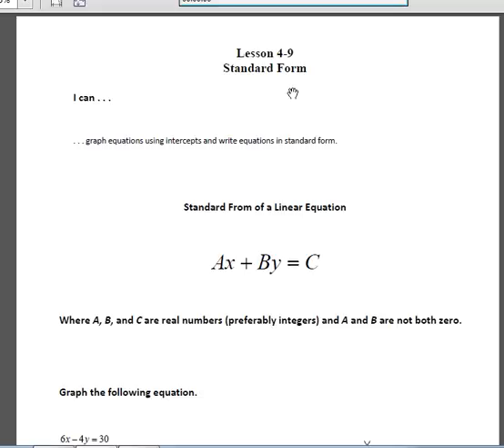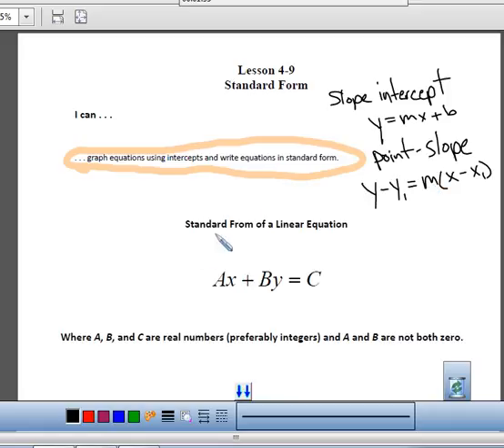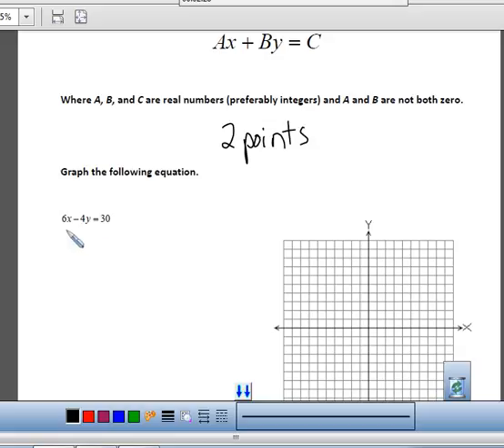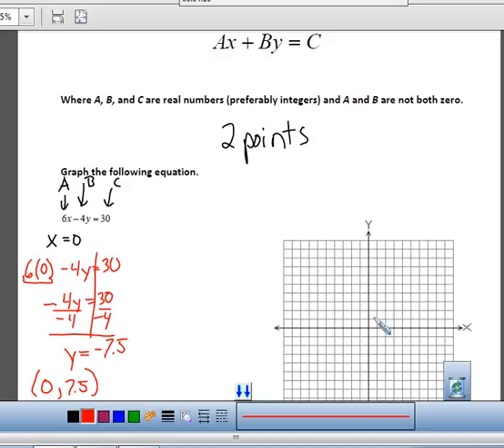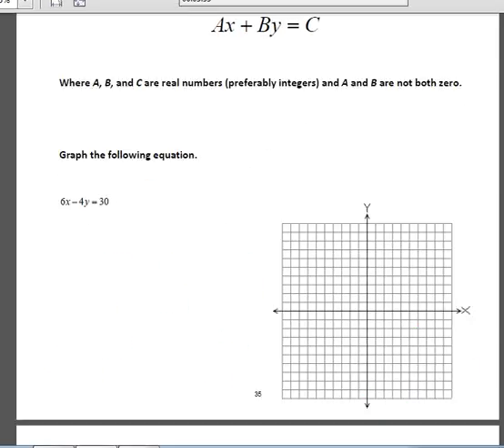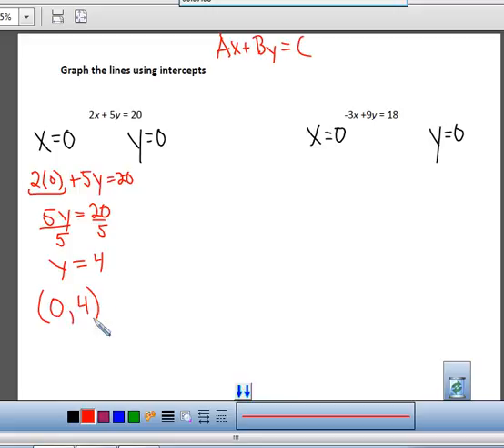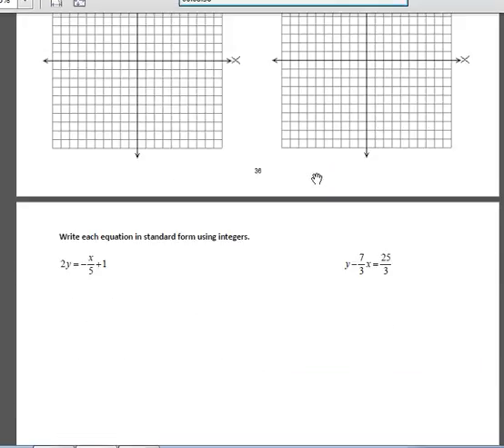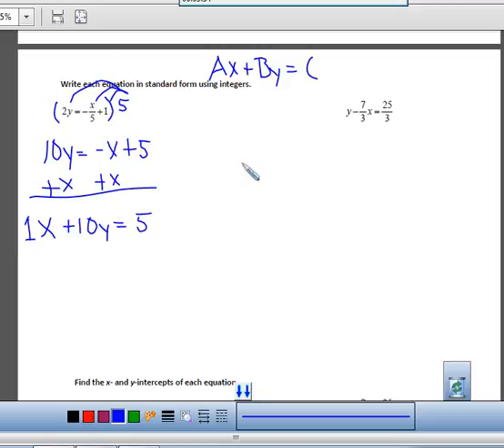al lesson 4 9